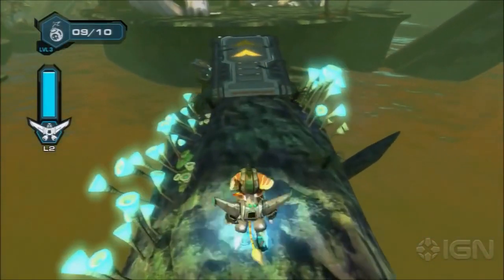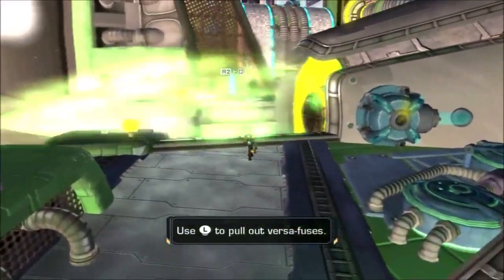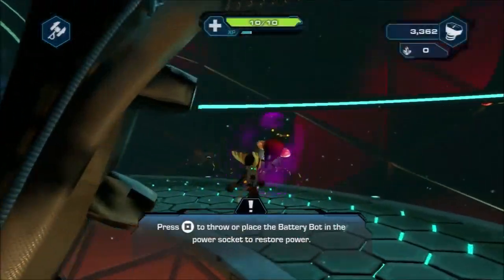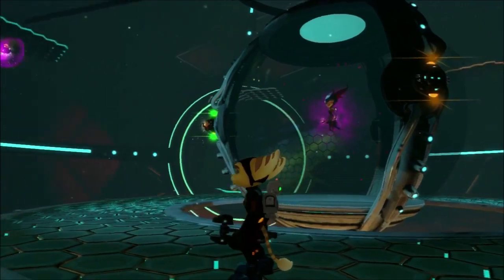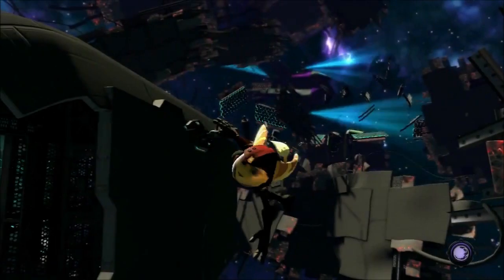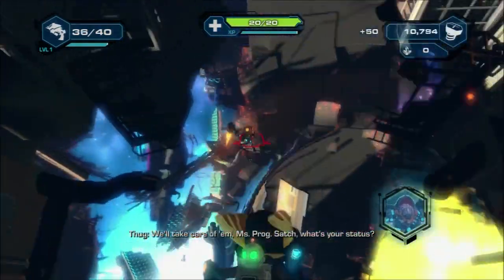Ratchet & Clank: 5-Things That Could Return In The Next Game!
Hi guys Blueknight here and today I'll be discussing 5-things that could return in the next Ratchet & Clank game. Which is rumored to release on PS4 sometime.

So what do you guys think about this? What do you think could return?

You guys can also find me over at these places